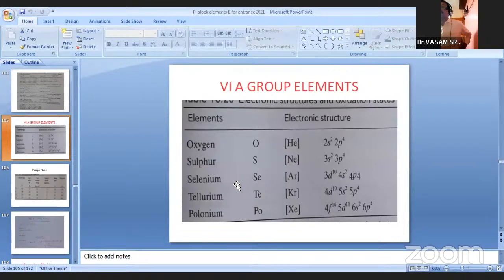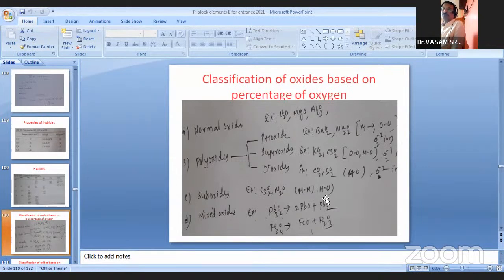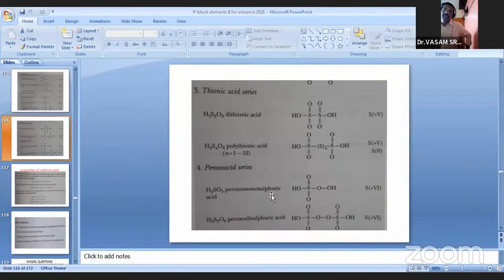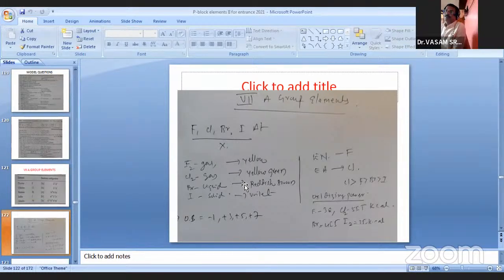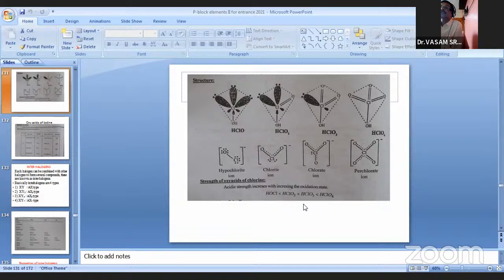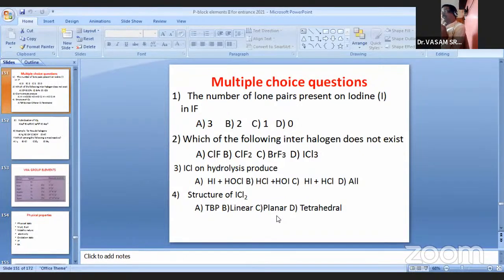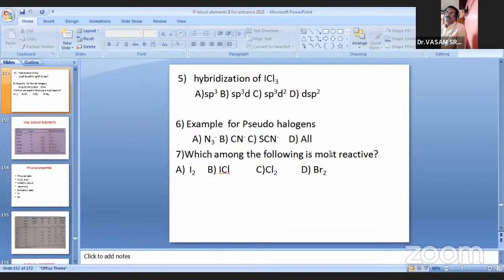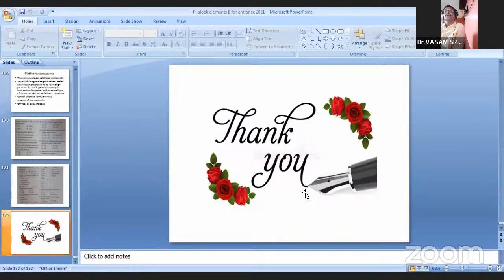CPGET-2022 p-block elements by Dr Vasam Sreenivas